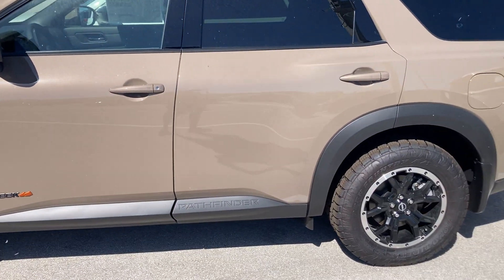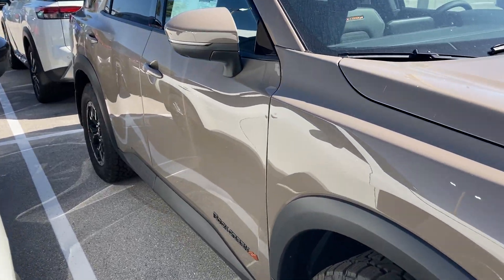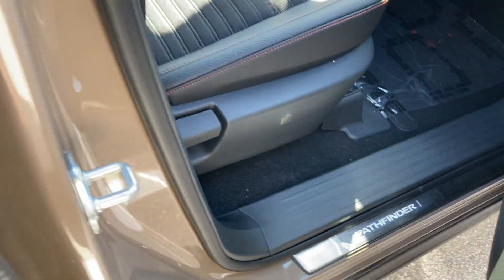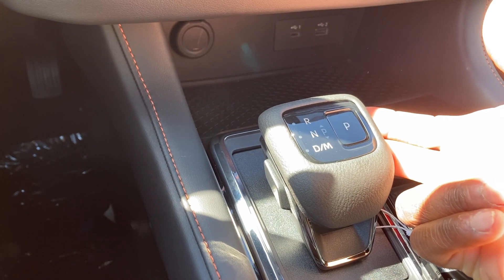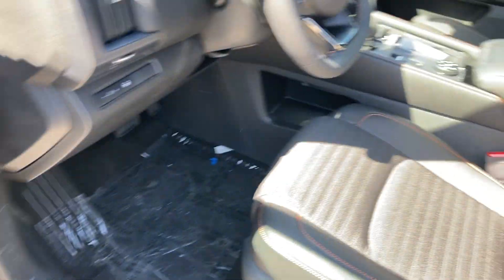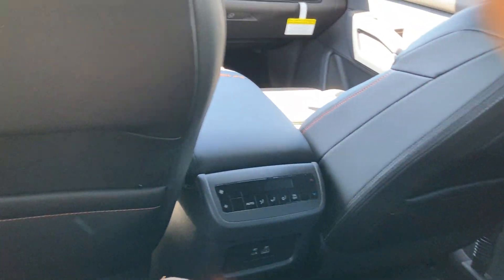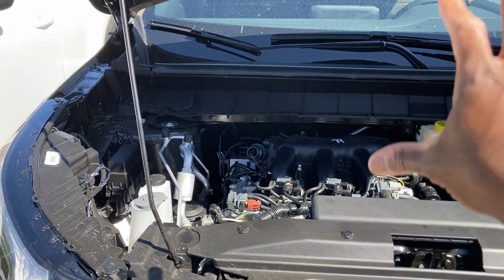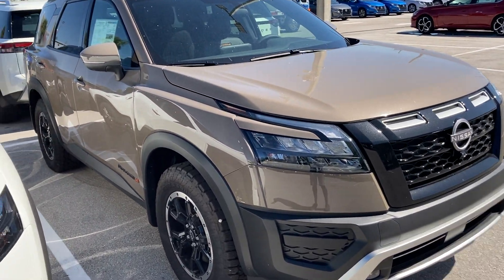2024 Nissan Pathfinder Rock Creek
This model was introduced for the 2023 model year which is the rock creek edition. This is the off road model which can tow up to 6000 pounds. It comes with roof racks that can tow 220 pounds when moving as well. It comes stand with a 3.5 liter V6 producing 295 horsepower paired to a nine speed automatic transmission. It’s not as refined or advanced as the competition but still is a decent value. It comes with off road tires and suspension for a firmer ride, heated front seats, LED reflector headlights, tri zone climate control, rear climate control, third row seating, paddle shifters, Nissan connect, parking assist, sonar detection, nine inch touchscreen, leather wrapped steering wheel, eight drive modes, push button start, remote start, keyless entry, ten way power seats, 4X4 system so much too list